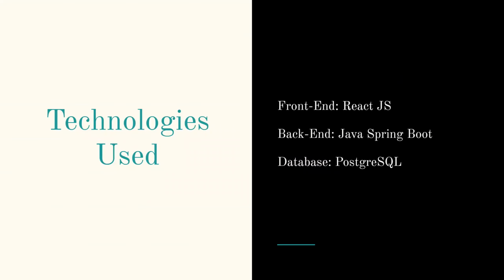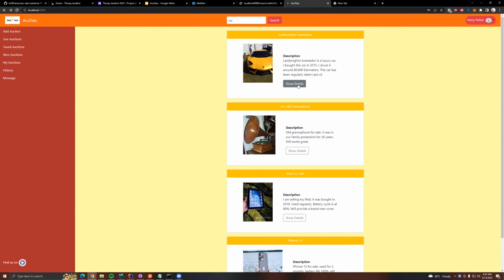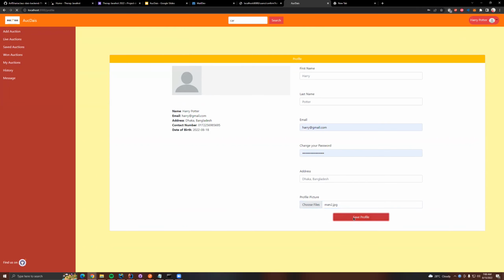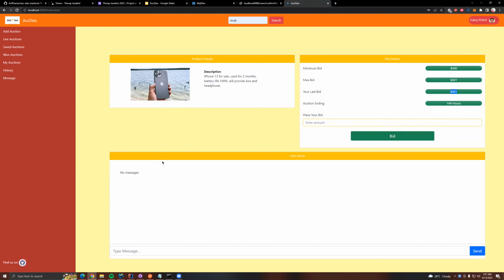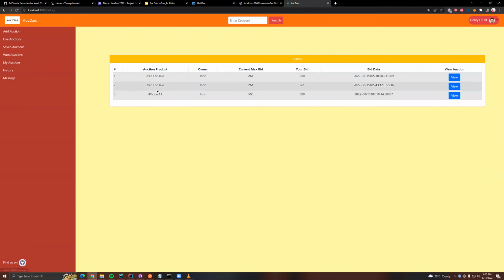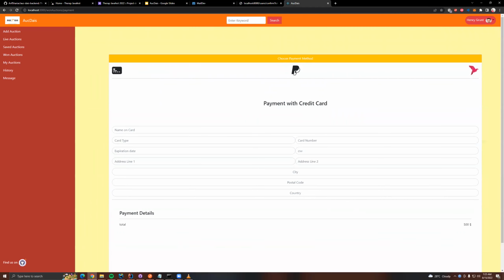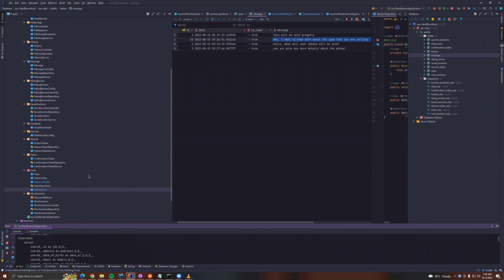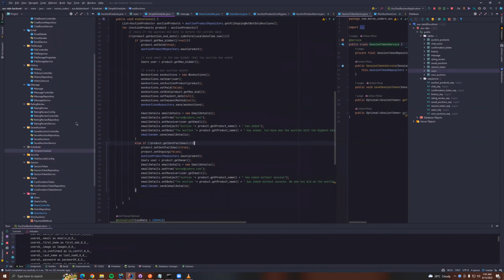AucDais By Morse Coders | Therap Javafest 2022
This is a video that showcases our aucDais project. You can organize an auction on AucDais, take part in the bidding, interact with sellers and other users in a chat room or one-on-one, pay the vendors, and other functions. React JS was used as the front-end, PostgreSQL was used as the database, and Java Spring Boot as the back-end for creating this project.
Together with my partner Sadia Saman,  I, Arif Shariar Rahman constructed the entire project.
This project is available on GitHub